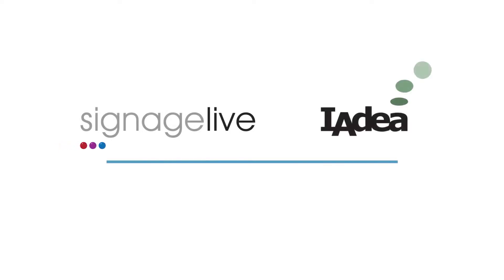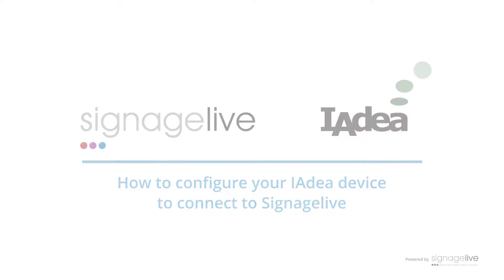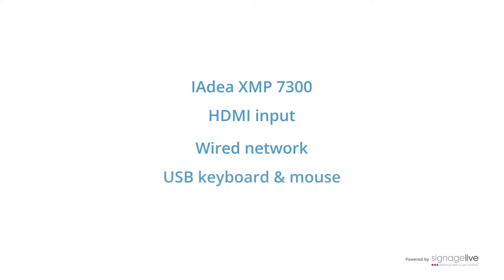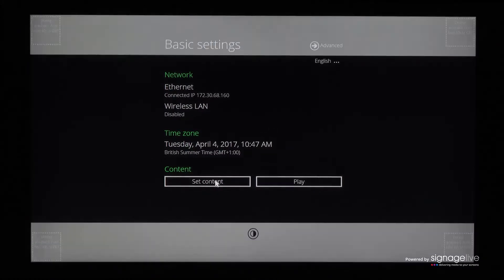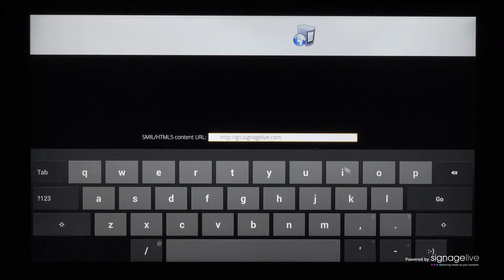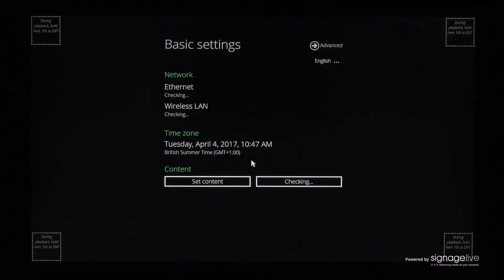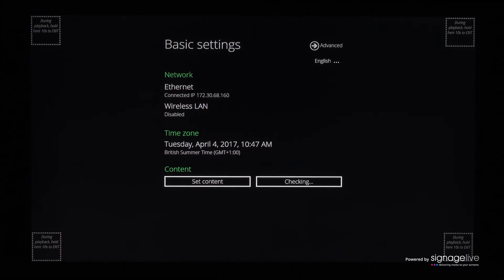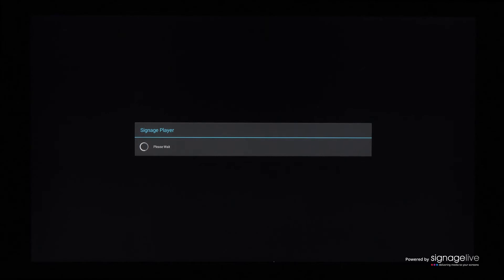Configuring your IAdea device to work with Signagelive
Let us show you the entire process of getting Signagelive up and running on your IAdea device from a point of unboxing to activating your Player with a licence.